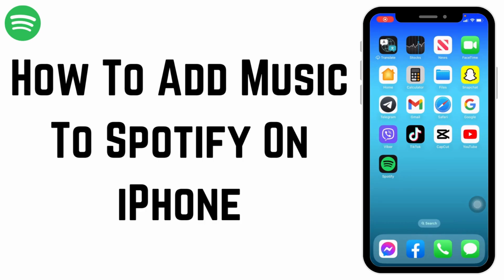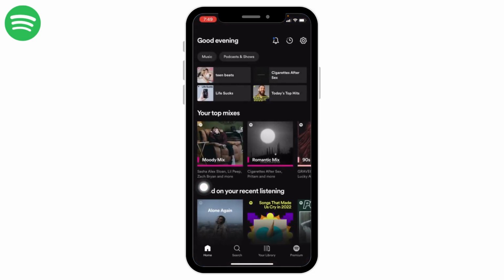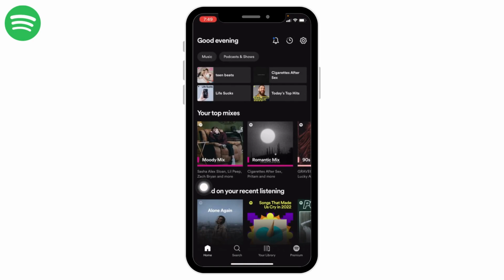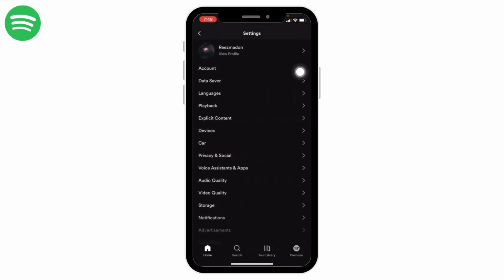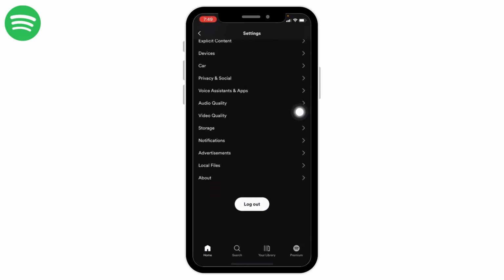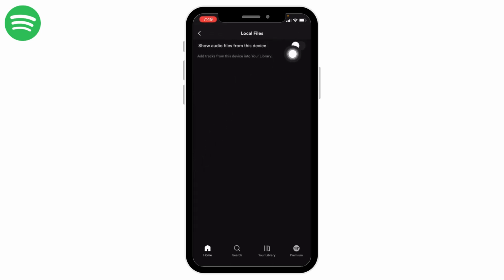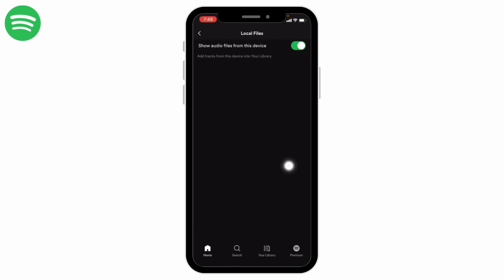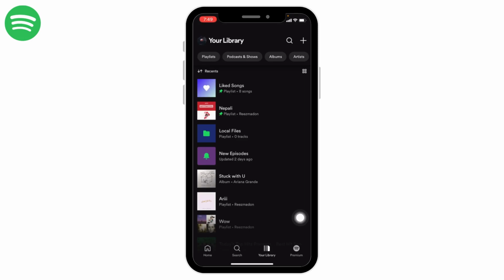How To Add Music To Spotify On iPhone (Local Files) - Full Guide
👋 Welcome to Create Login And Delete! In this video, we'll show you how to add local files to Spotify on your iPhone. If you're someone who likes to listen to music on Spotify, but can't find certain songs or albums, then this tutorial is perfect for you.

💬 In this tutorial, we'll provide you with a step-by-step guide on how to add local files to Spotify on your iPhone, troubleshoot common issues, and answer some frequently asked questions about adding local files.

Tips for adding local files to Spotify on iPhone:
🔗 If you have any questions or need help adding local files to Spotify on your iPhone, feel free to leave a comment below, and we'll do our best to assist you.

📱 Timestamps:

0:00 - Introduction
0:05 - How To Add Music To Spotify On iPhone
0:10 - Open Your Spotify App
0:15 - Add Music To Spotify On iPhone